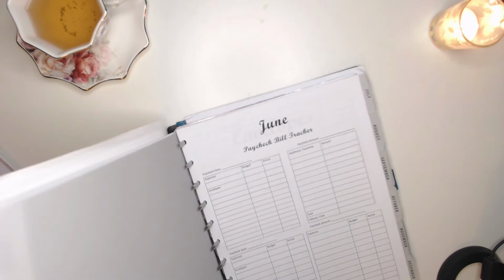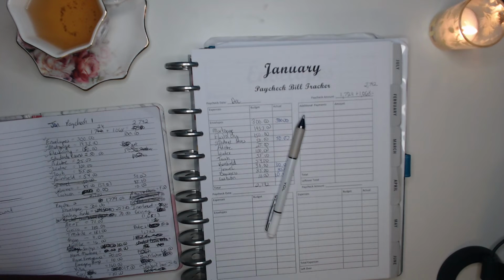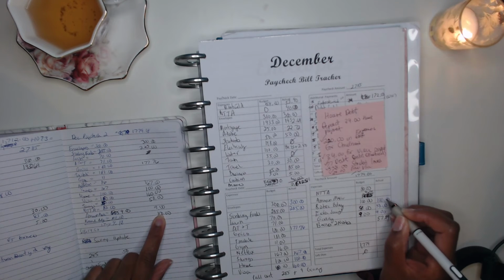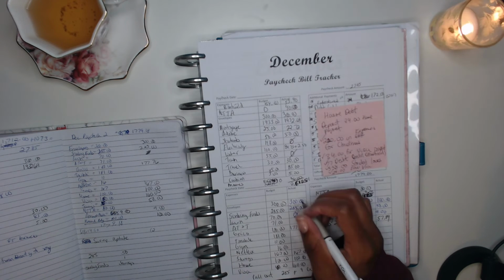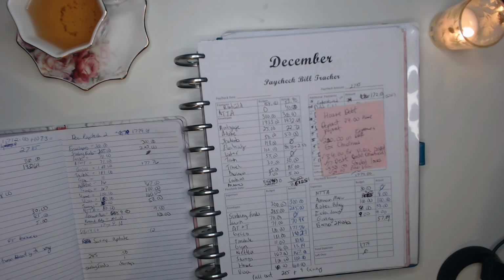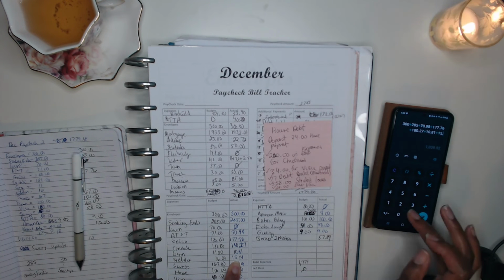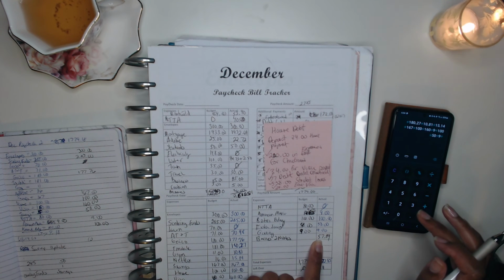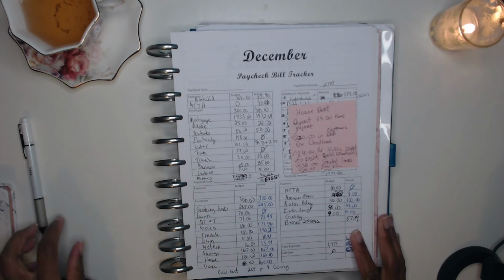Closeout Budget With Me | December 2021 Paycheck 2 | Mila Rose Designs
Hi lovies,

I'm closing out my budget for December! This is truly the end of 2021 for me.  I'm reviewing my budgeted expenses versus my actual spending. From there,  I pull the extra funds to go to work for me!

If you're new here and enjoy videos about budgeting, saving, and mindful spending to build a life you love - subscribe and click the bell to receive notifications for new video posts.